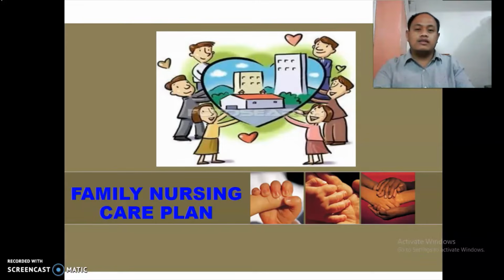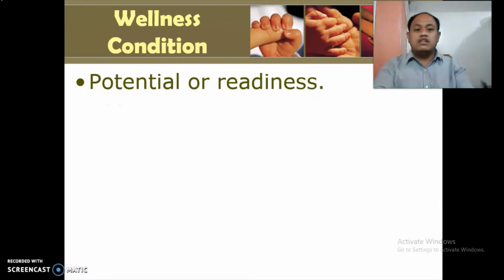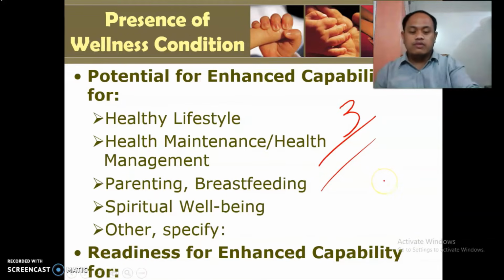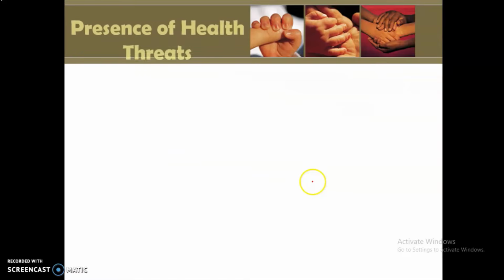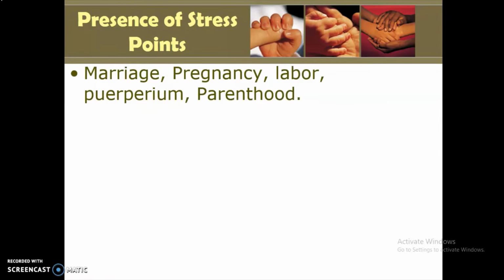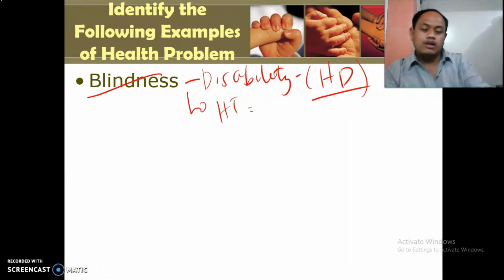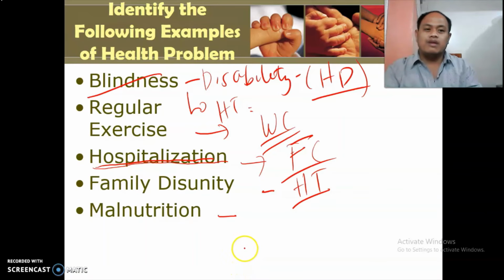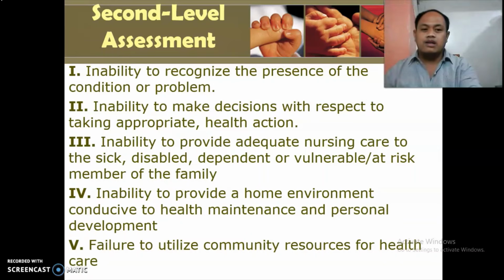Typology of Nursing Problem in the Family Nursing Practice